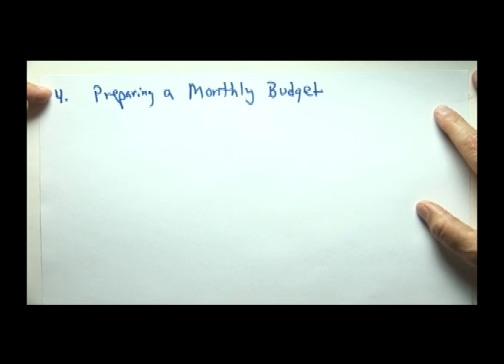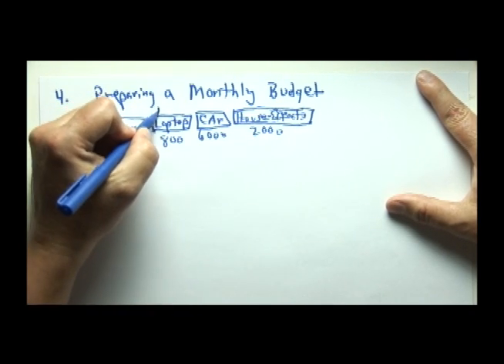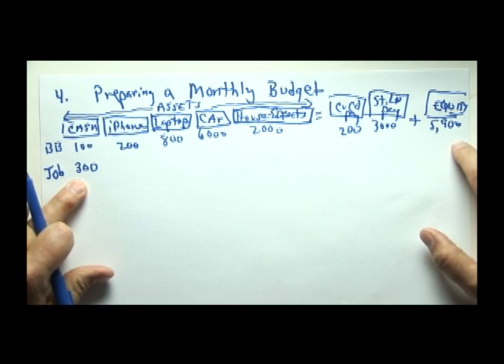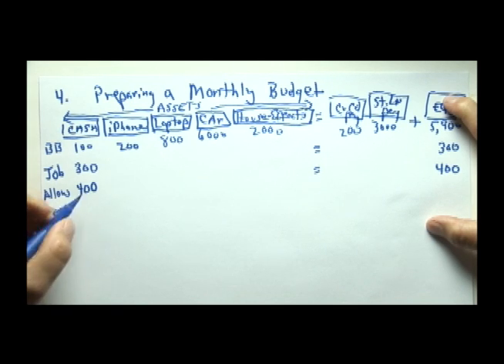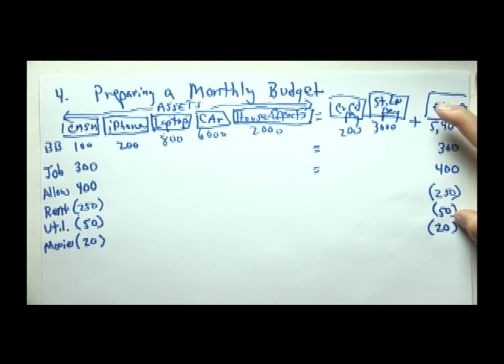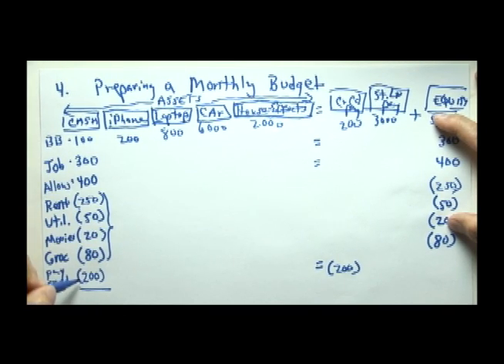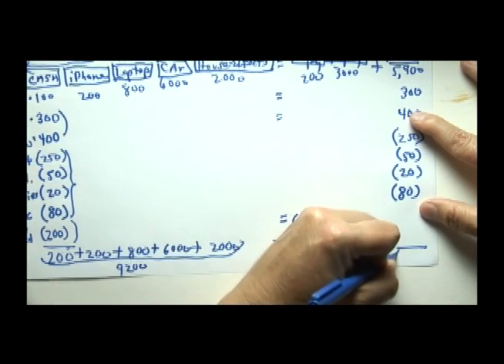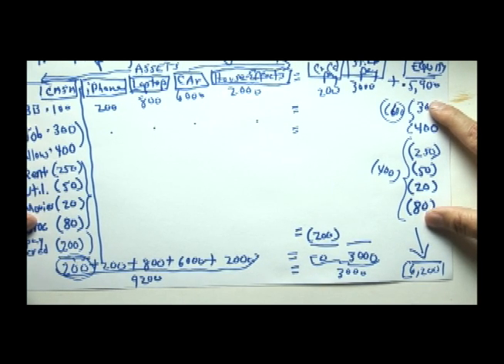Lesson # 04 Intro to Financial Accounting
Professor Curt DeBerg leads students through 12 short
lectures on Financial Accounting